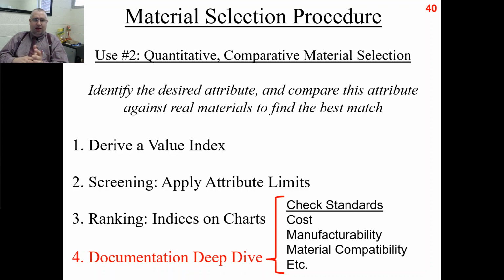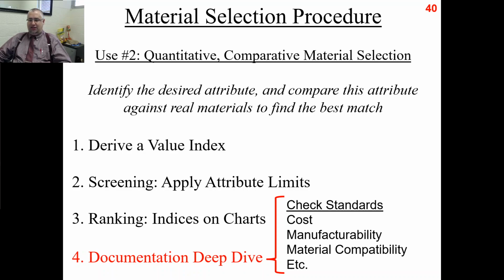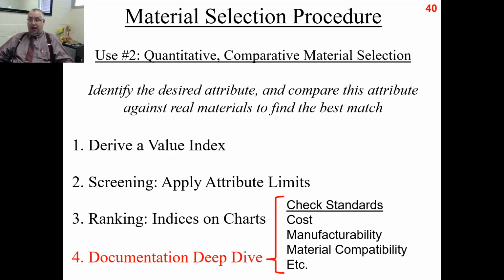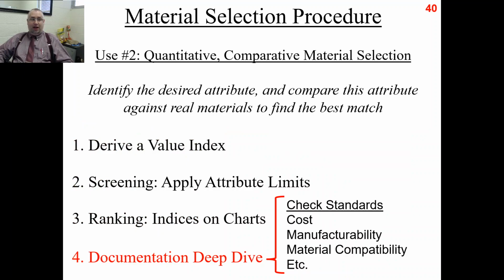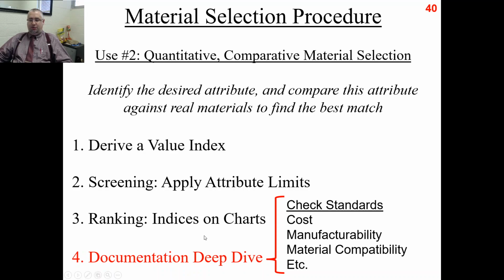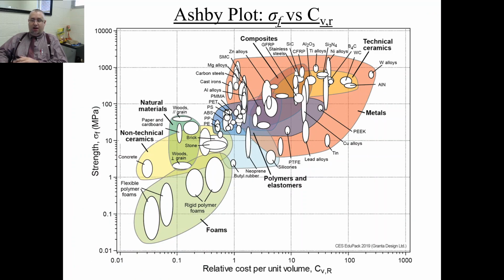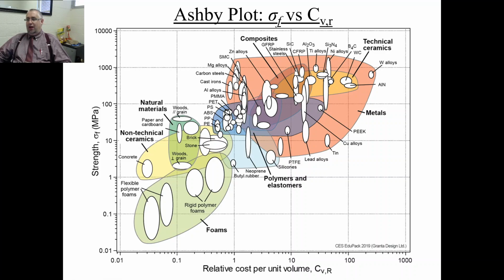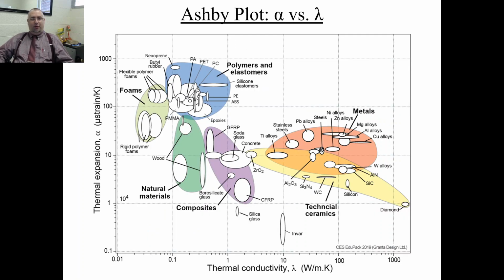Material Selection Intro to Ashby Plots (Part 4 of 4)